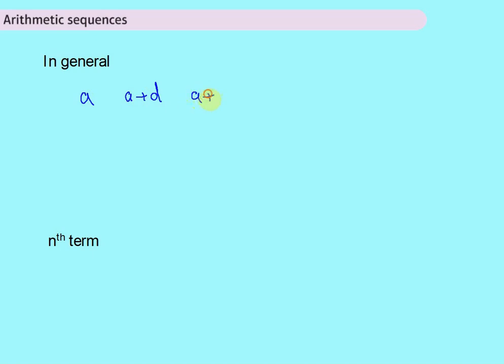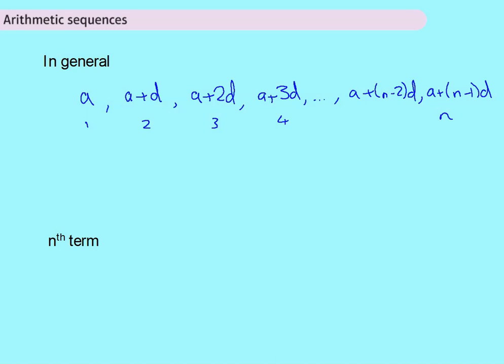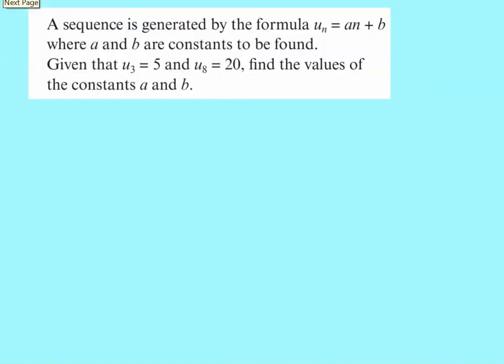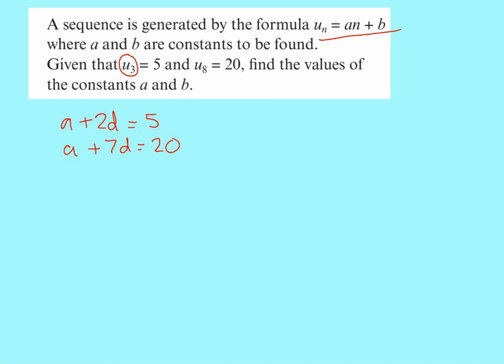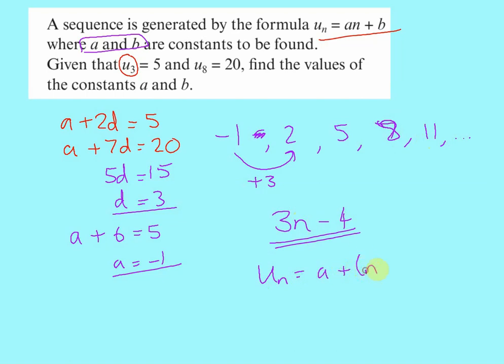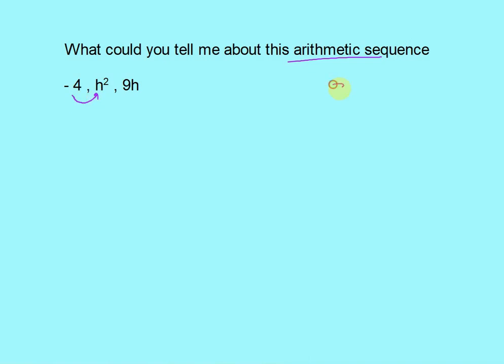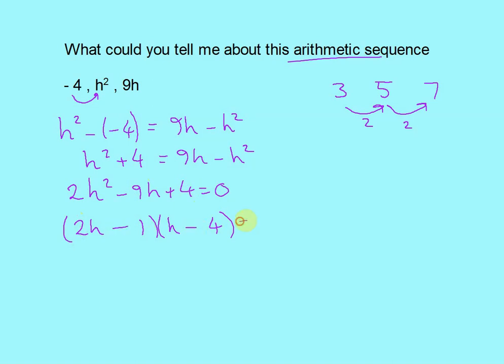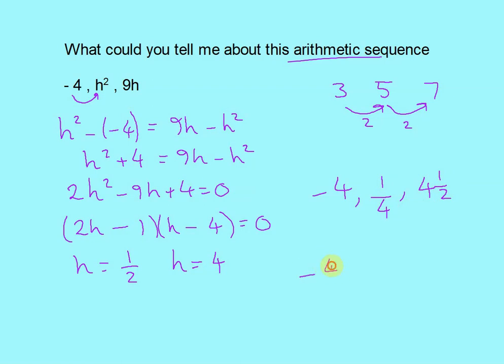Artihmetic Sequences 1